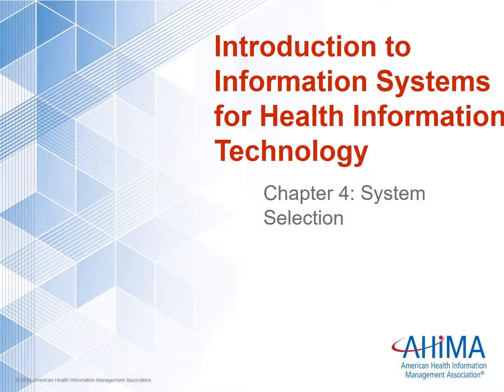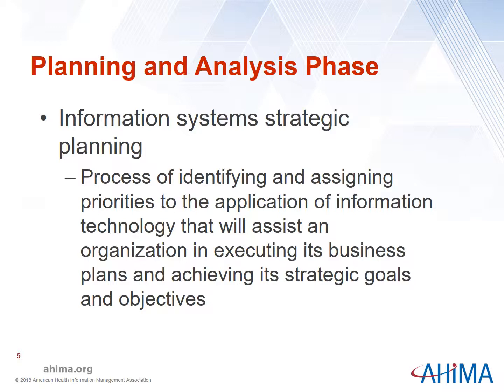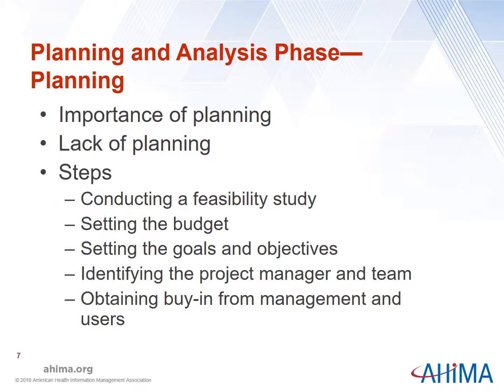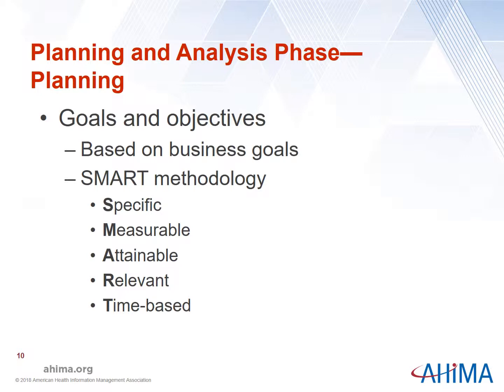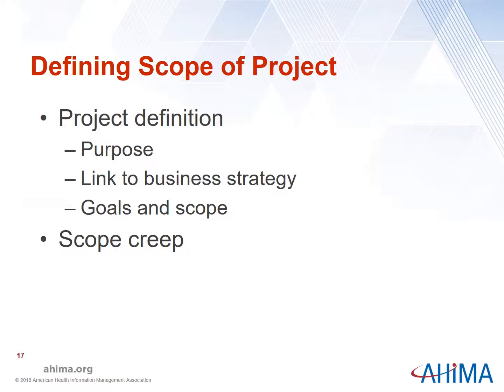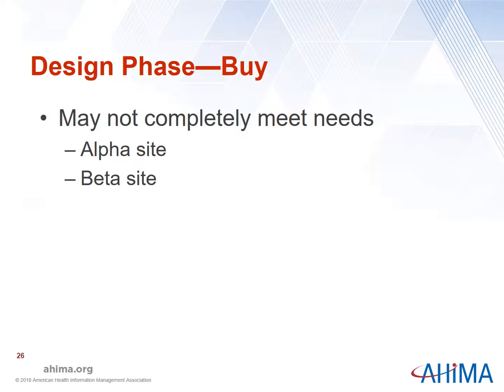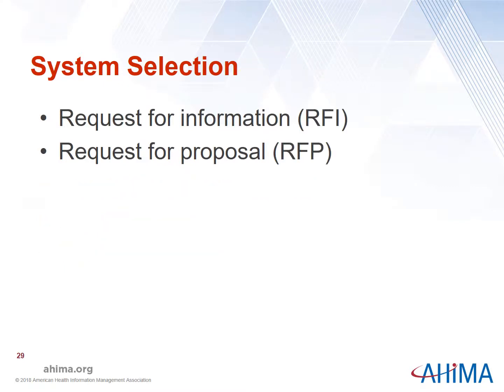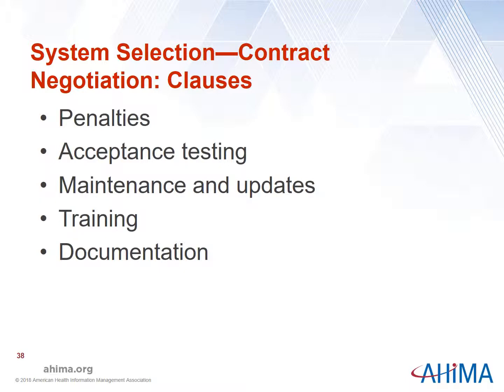Ch 4 System Selection